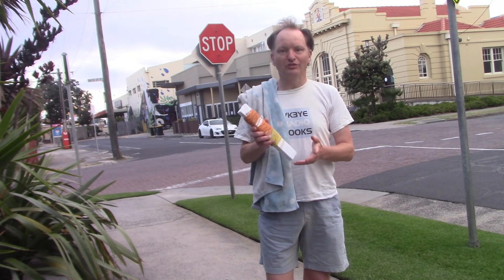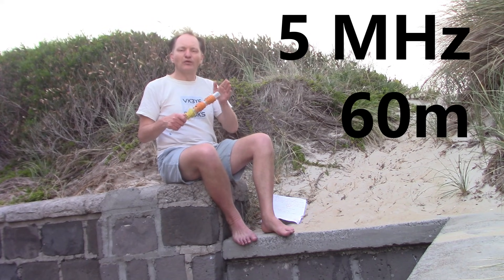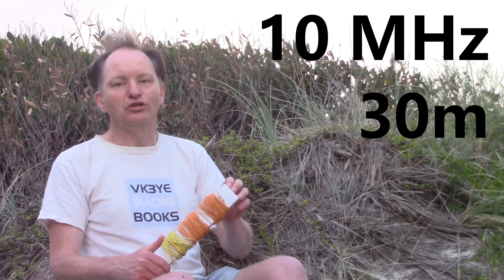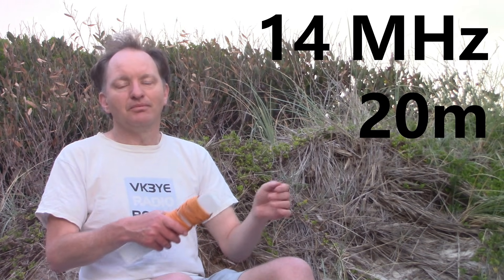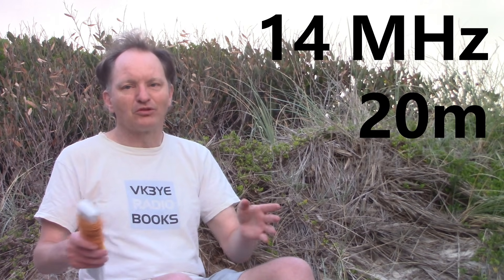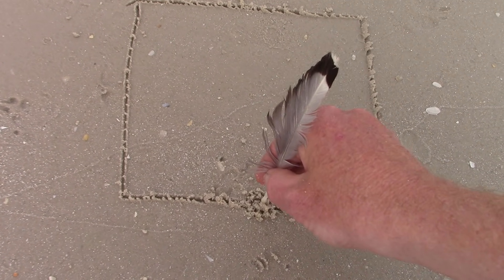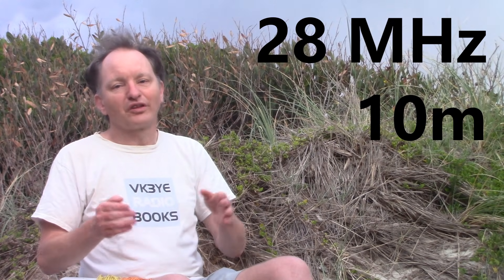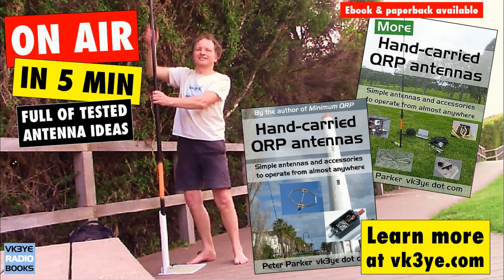What can you do with 15 metres of wire as an HF antenna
How useful is a single 15 metre piece of wire as an antenna? I run through bands from 80m to 10m, explaining how it can be configured for the best results.